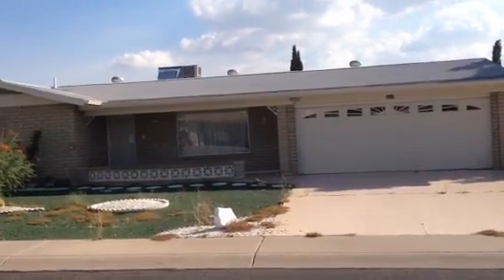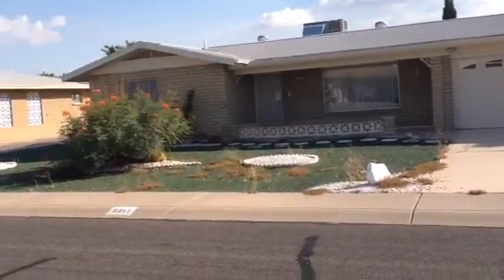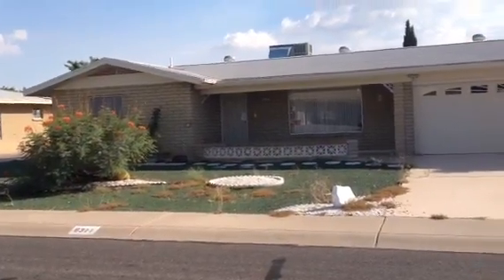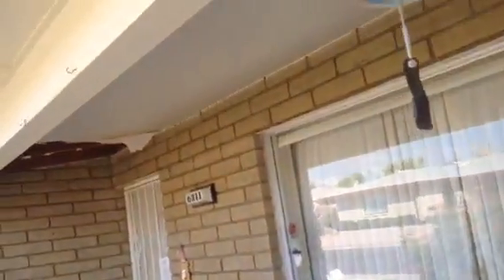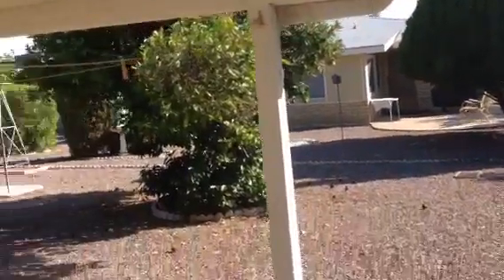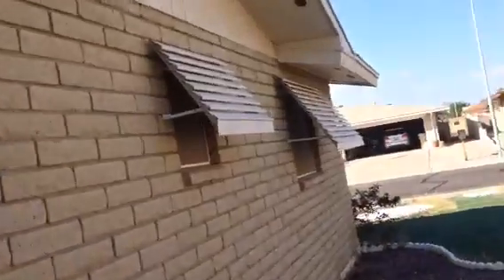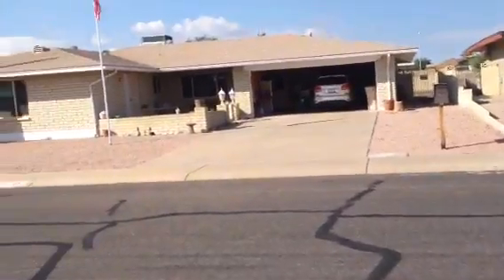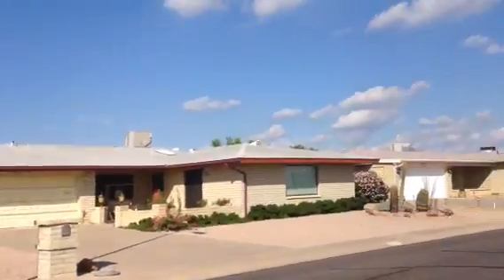6311 E Ellis St